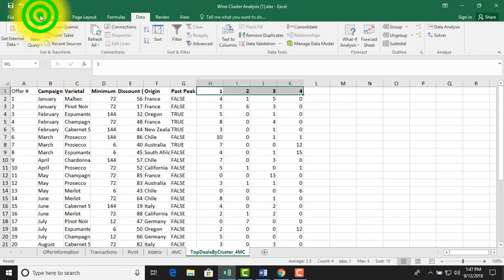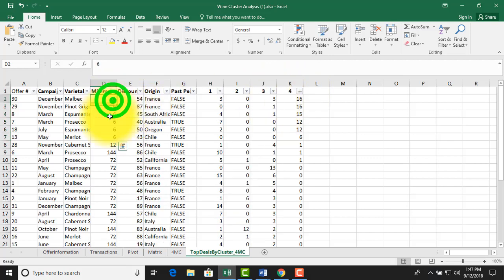3 Wine Cluster Analysis Assess Clusters